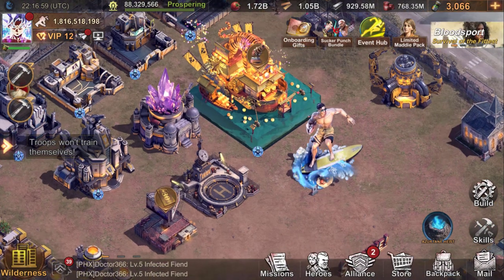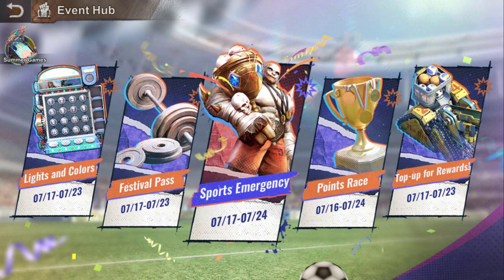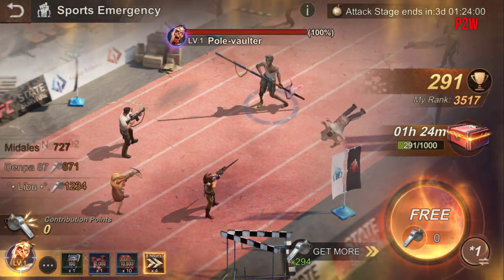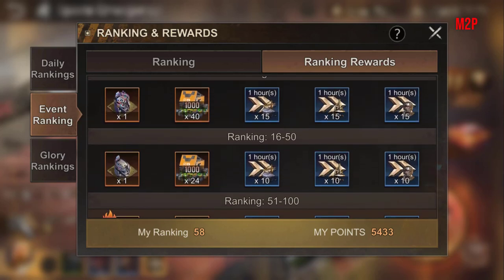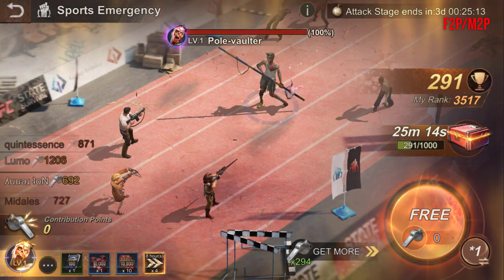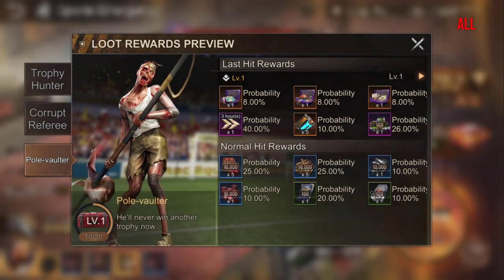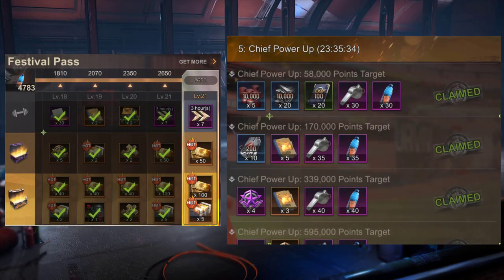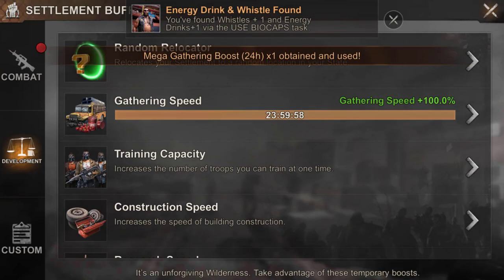⚠️ MAXIMIZE YOUR FREE REWARDS IN SUMMER SKIN EVENT BEFORE THE END IN STATE OF SURVIVAL ! ⚠️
Today we are talking about how to optimize your rewards in skin events like the Summer Event and this will also be valid for other events of the same type!

Downloads State Of Survival on PC and get some discount on your in-game purchases